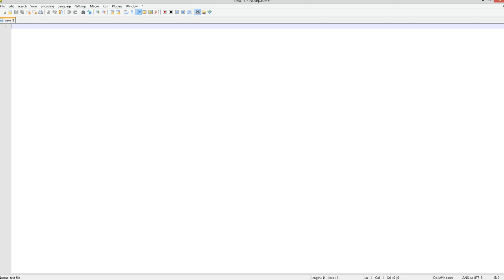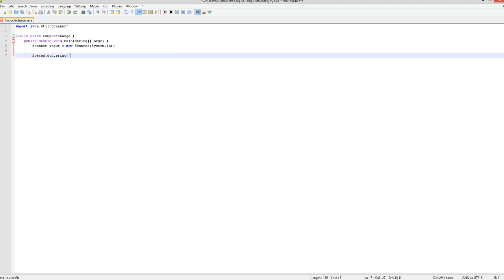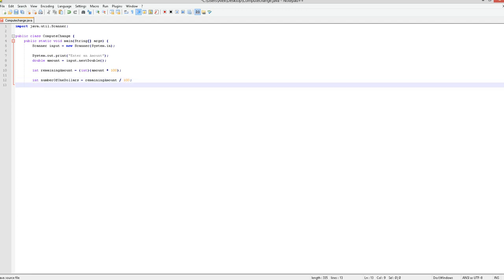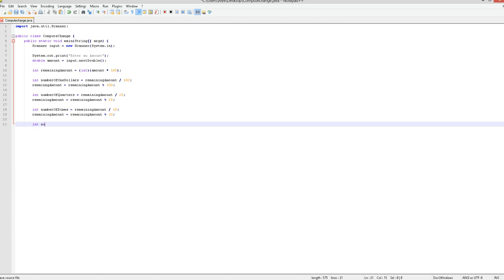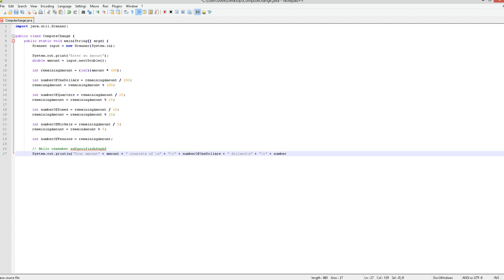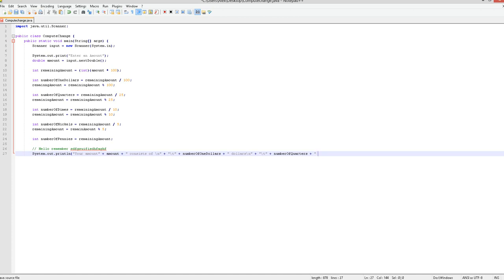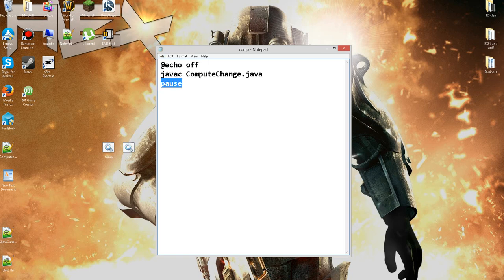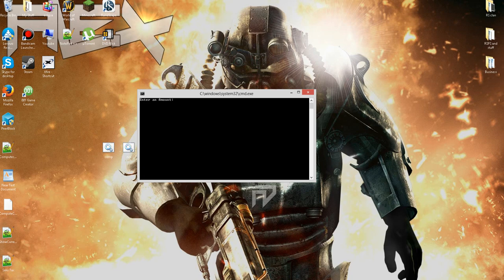How to make a Java Program: A Change Calculator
Java Video 6. I have over 45 Programs to show you guys! Each will probably be harder.